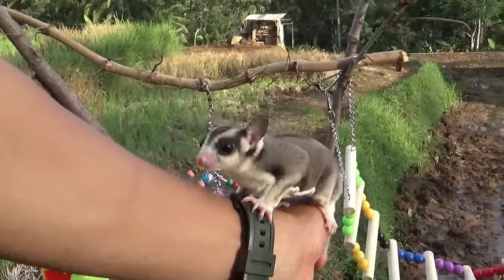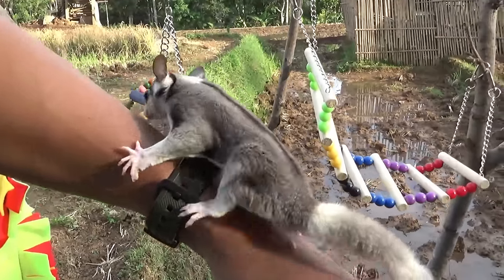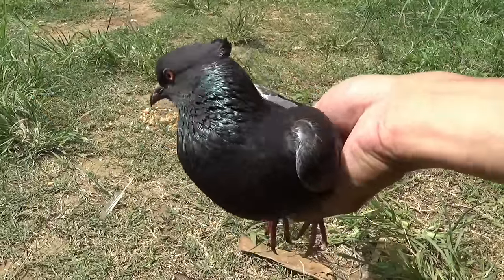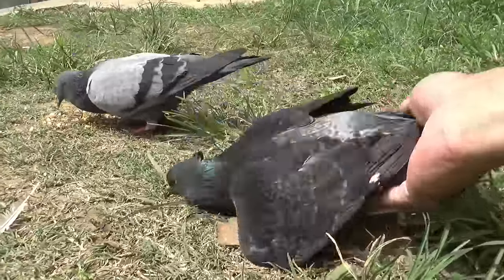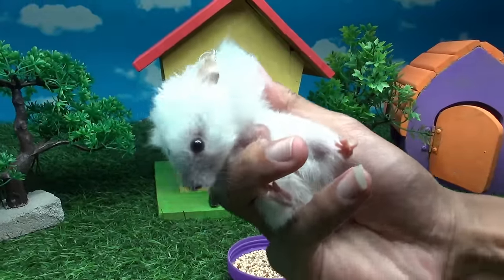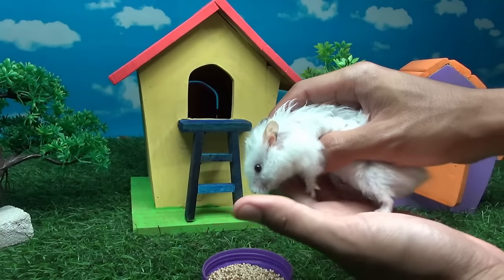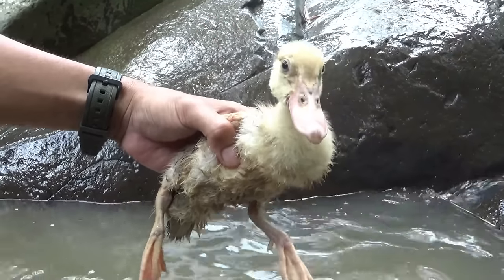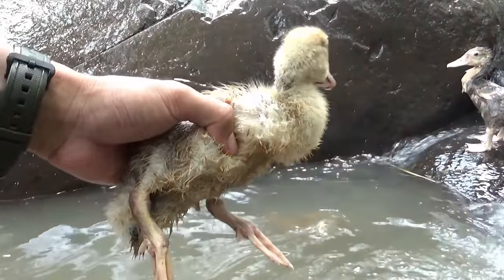Pets : Hamster, Sugar Glider, Cat, Duckling, Bird, Quail